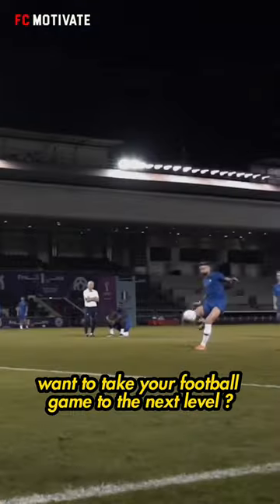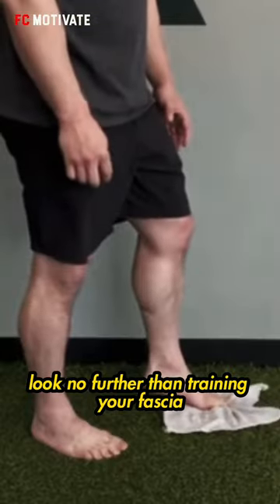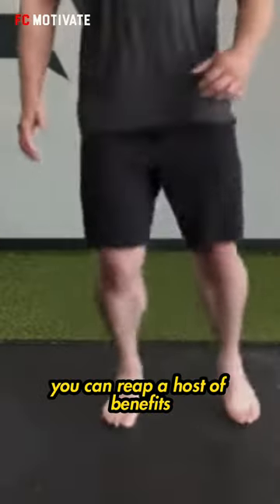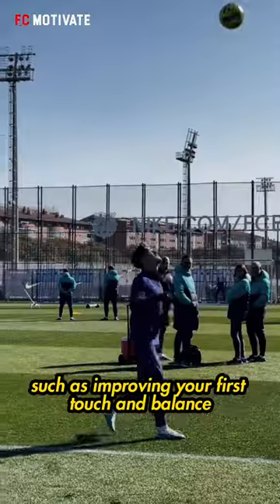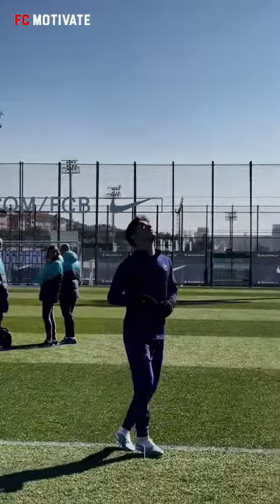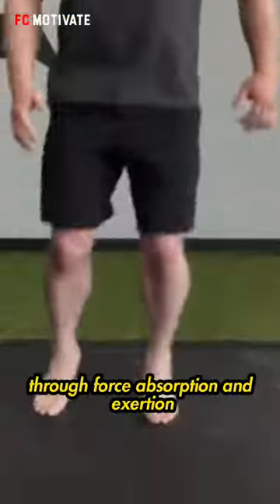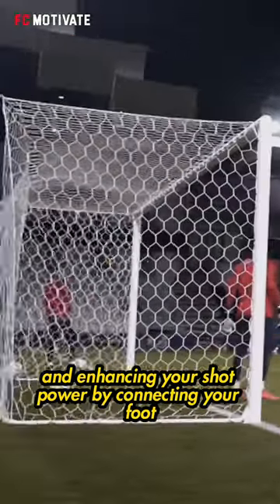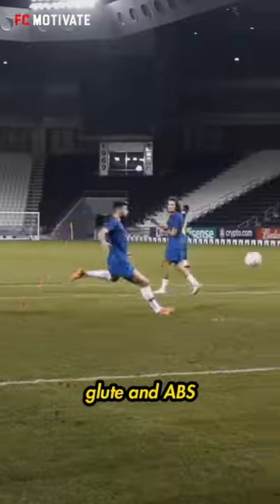Why Footballers Should Implement Fascia Training To Improve !